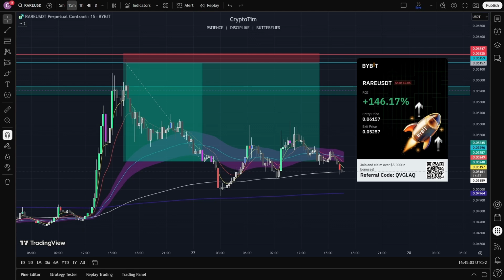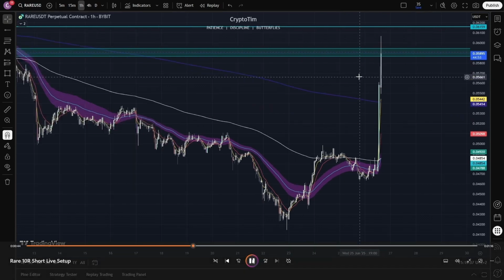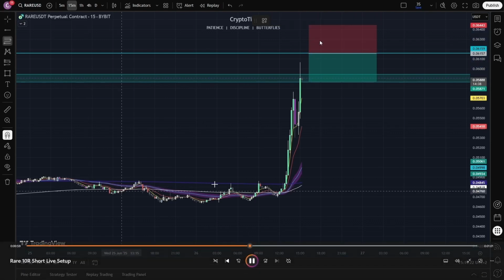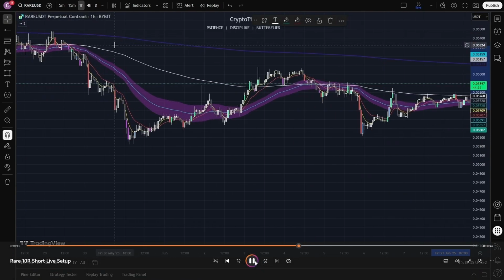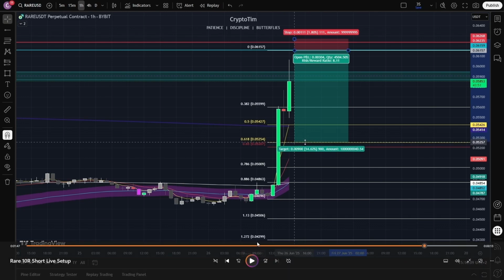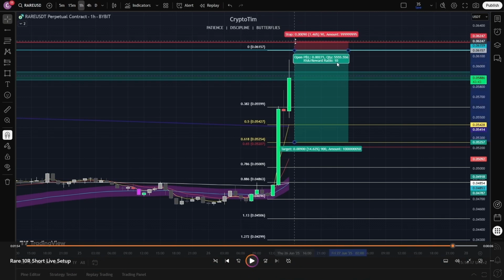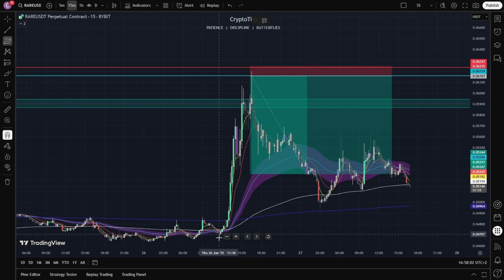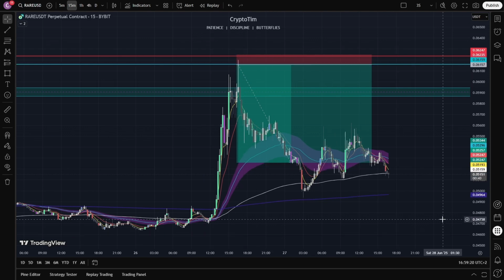How I Found a 10R Trade on $RARE Crypto – *Live Setup* Step-by-Step Explained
In this video I'm going over a 10R SUPERRARE trade that I took on RARE USDT ($RARE) . This trade was based on the concept of vector candles principles, Liquidity zones, Fib retracements and reading the cryptomarket. This is a good example of understanding how the market moves and why it moves the way it does to trap retail traders.